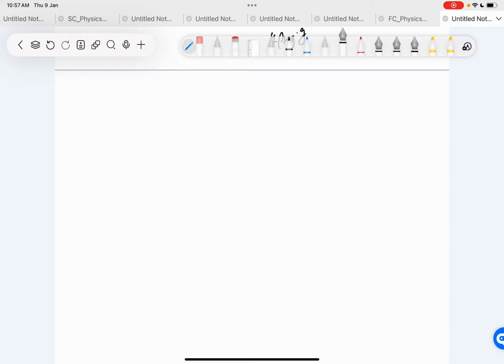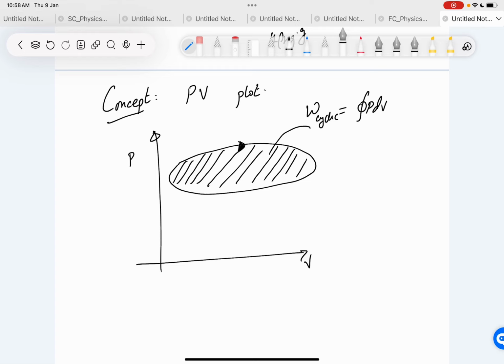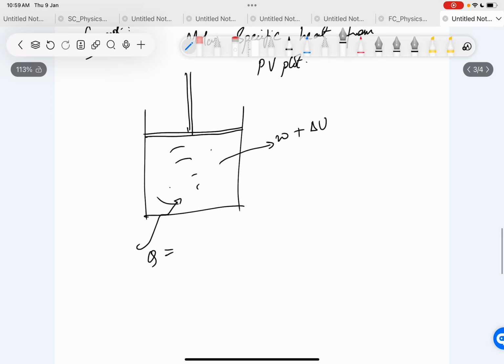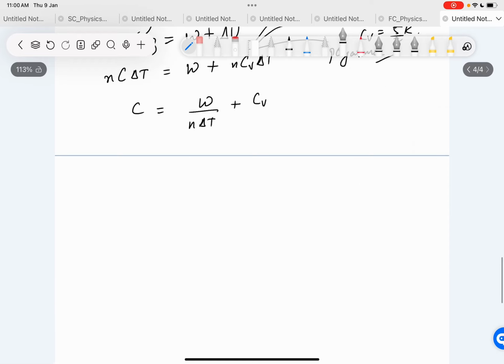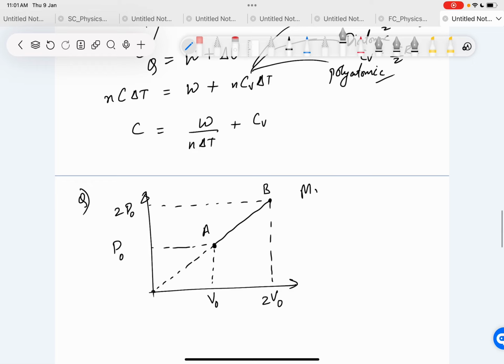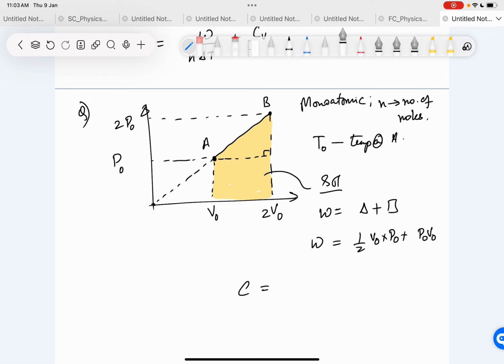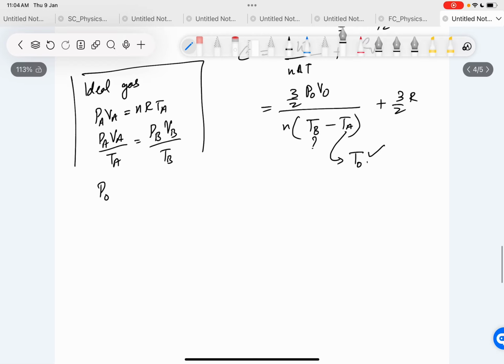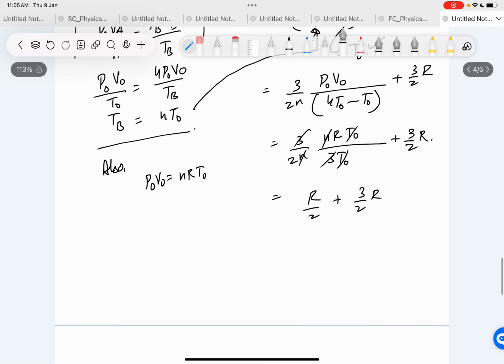Molar specific heat from PV plot